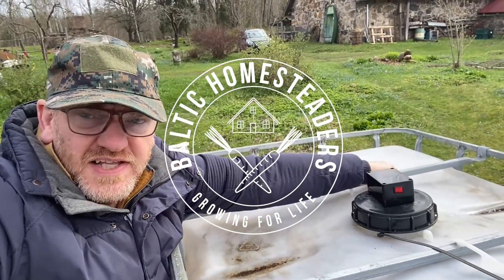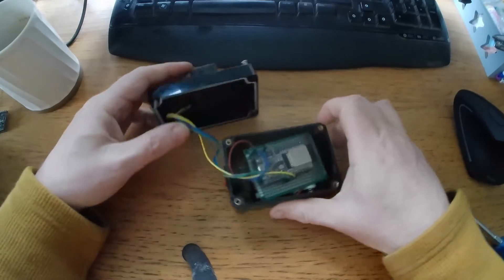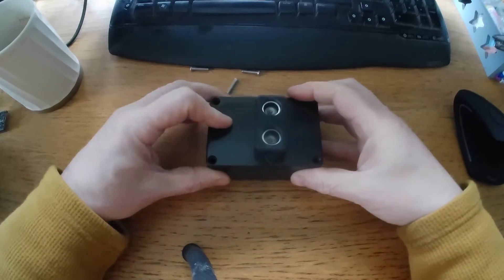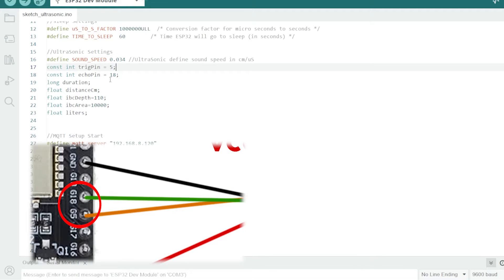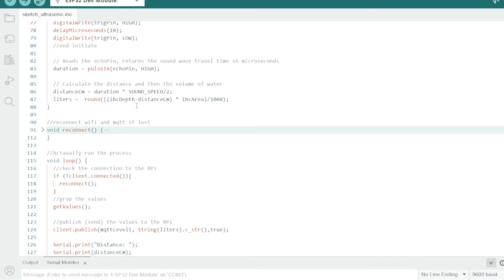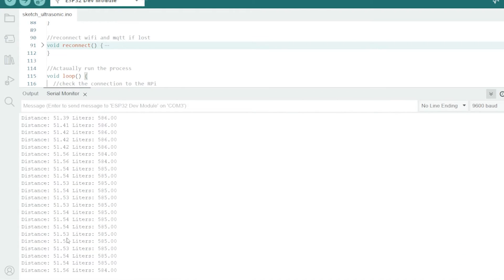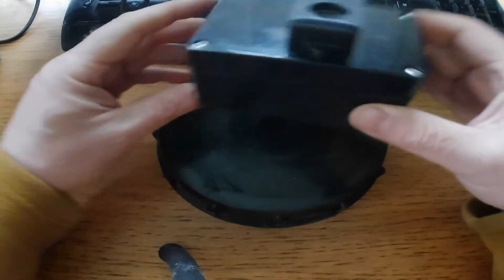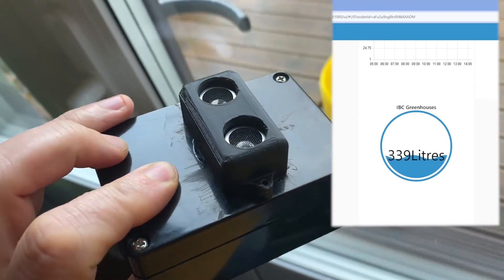DIY Wifi Smart Sensor for Water Tank Levels | Latvian Homestead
Learn how to create a DIY wireless sensor for monitoring water tank levels on your homestead. Using an ESP32 microprocessor, you'll be able to track your rainwater storage, detect leaks, and automate your home with this Raspberry Pi project.

A simple way to contribute and help us produce these videos.